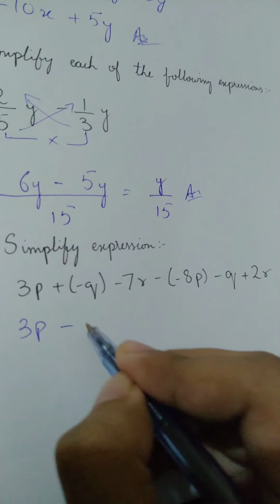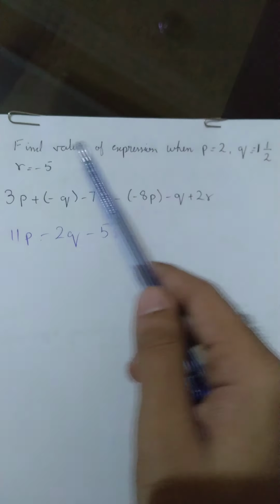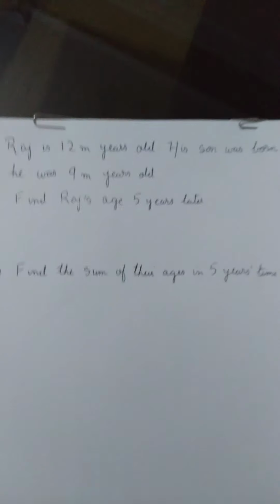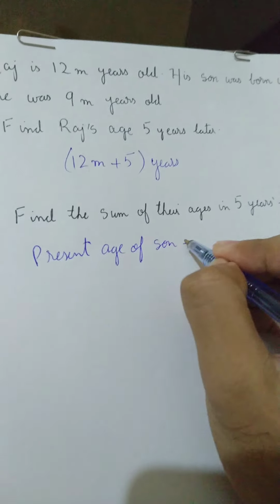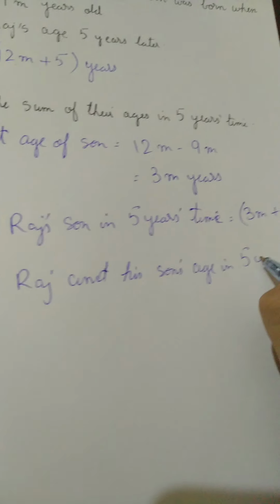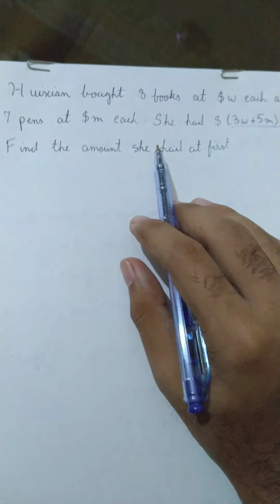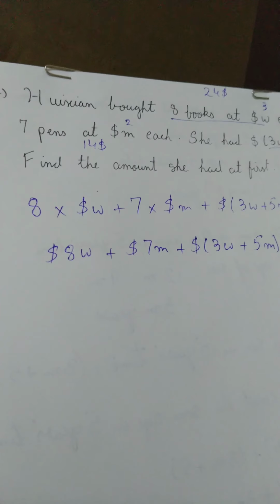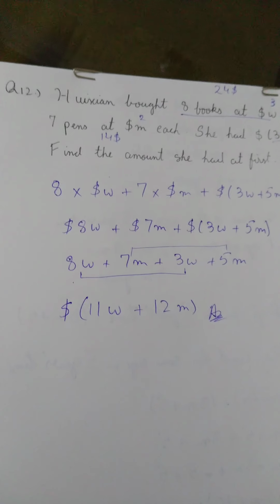SUMMER PACK 2020 | Book D1 Ex 4A (Q10-Q12)